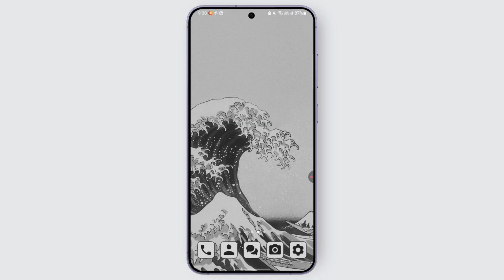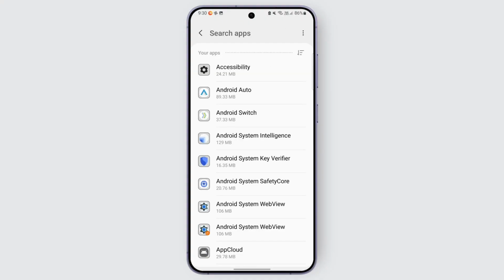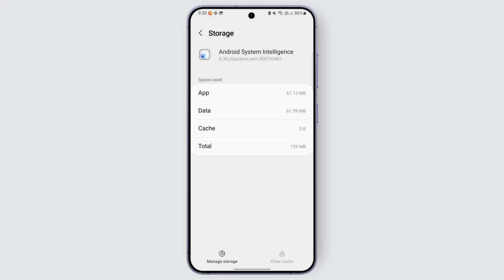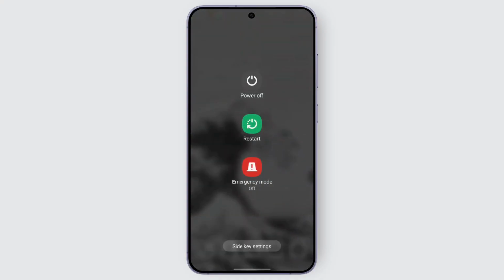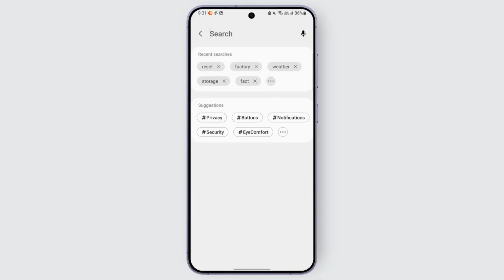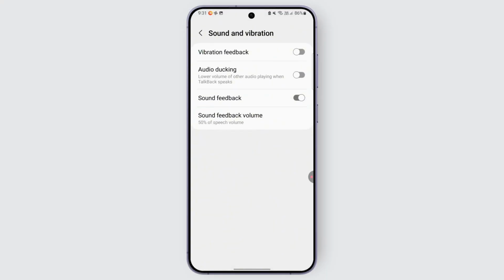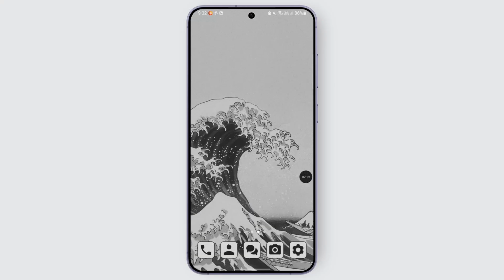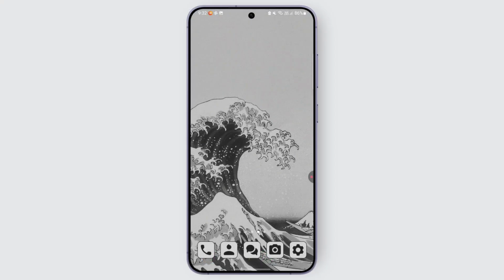How to Fix Android Auto Volume Up/Down Problem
Want to fix the Android Auto volume up down problem and get your audio working properly again? This video will guide you through the steps on how to fix Android Auto volume up down problem quickly and easily. Whether you're asking, "Why is my Android Auto volume not working?" or need help adjusting sound levels, this tutorial has you covered. Learn the steps to troubleshoot and fix Android Auto volume issues for a smoother driving experience. Watch now to see how you can fix the Android Auto volume up down problem today!

Timestamps:
00:00 How to Fix Android Auto Volume Up Down Problem
00:10 Why Is My Android Auto Volume Not Working?